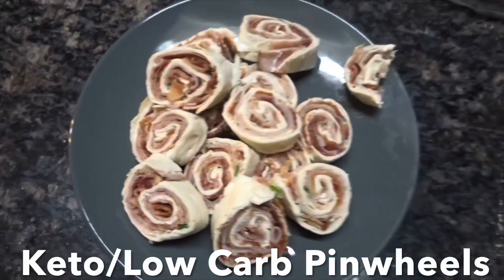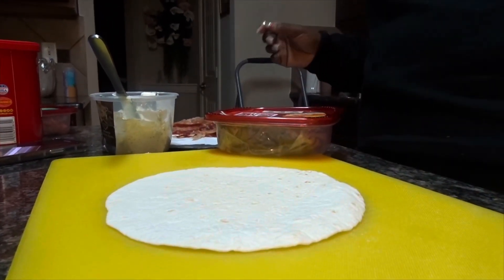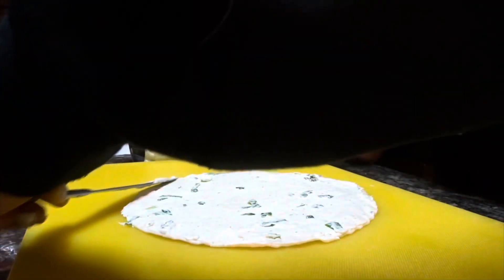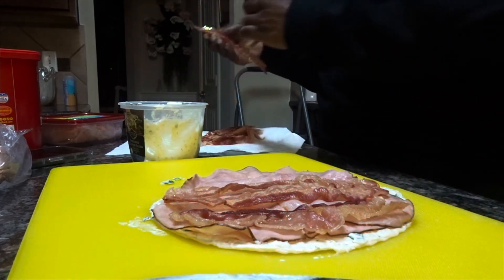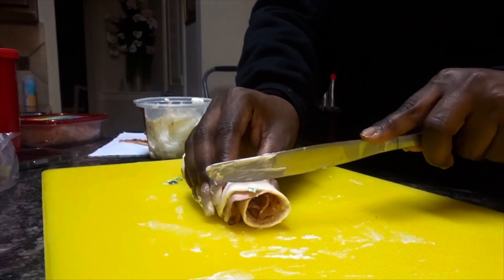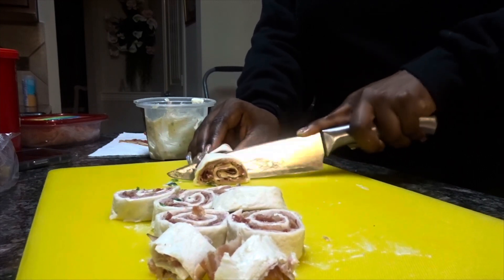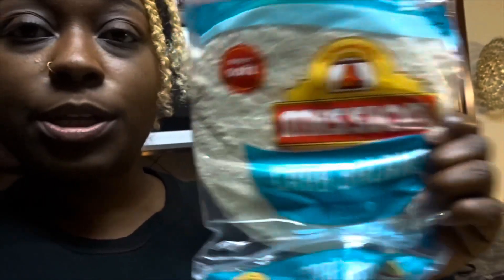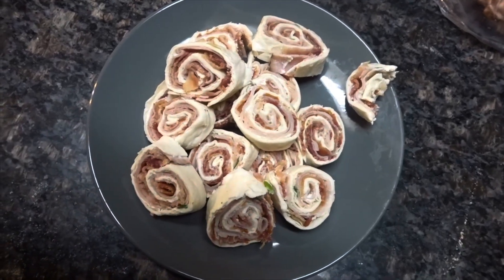How to make Keto Turkey & Ham Pinwheels | Low Carb Pinwheels | Low Carb Snack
I made keto Pinwheels!!! I hope you enjoy.